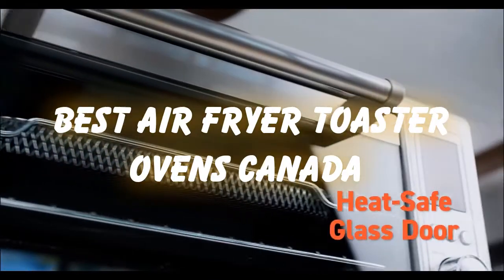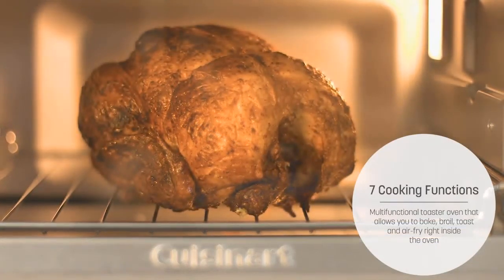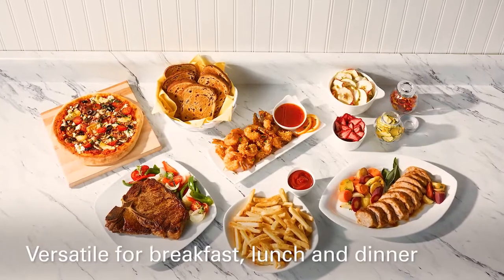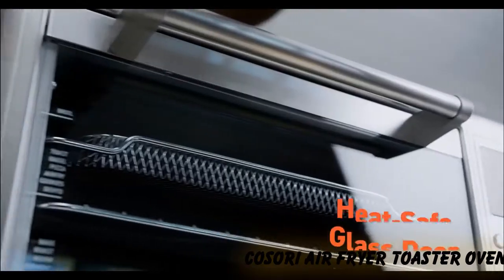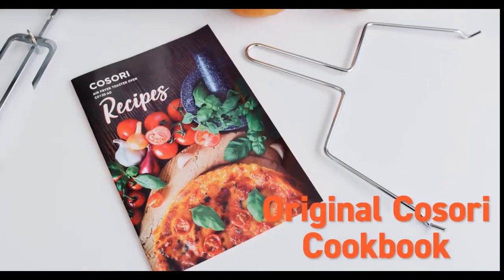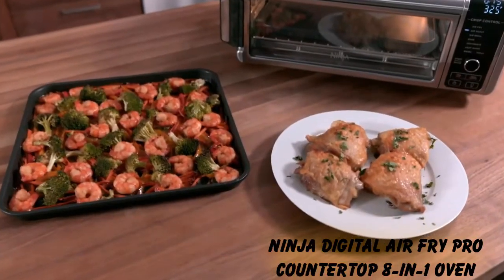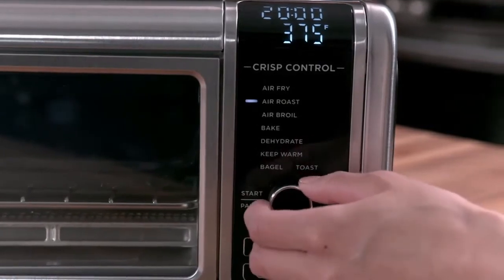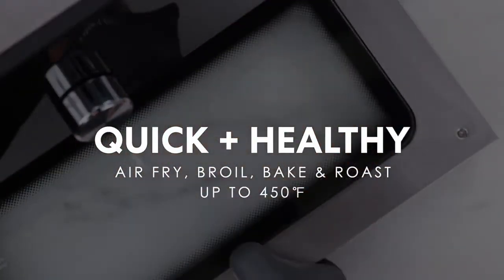Top 5 Best Air Fryer Toaster Ovens of 2023 Canada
Best Air Fryer Toaster Ovens In Canada , According to Testing

BEST OVERALL AIR FRYER TOASTER OVEN: Cuisinart TOA-65 Digital Convection Toaster Oven Air Fryer.

This air fryer toaster oven has topped our best-tested list for several years — and you can get one- to two-day shipping with Amazon Prime. It toasts bread quickly and evenly, bakes gently and air fries the quickest with no additional preheat time.

In our tests, it made chicken wings super crispy in 20 minutes, as well as french fries in even less time. Its power is impressive and its results are comparable to the best stand-alone air fryers.

Just keep an eye on food when experimenting the first few times to prevent accidentally burning your food. We also recommend air frying at a slightly lower temperature than you're used to until you get a sense for this model – it's powerful!

1. Cuisinart TOA-60C AirFryer Convection Oven

2. Hamilton Beach 31523C Sure-Crisp Air Fryer Toaster Oven

3. COSORI Air Fryer Toaster Oven, 12-in-1 Convection Oven Countertop with Rotisserie

4. Ninja SP201 Digital Air Fry Pro Countertop 8-in-1 Oven

5. Instant Omni Plus 19 QT/18L Air Fryer Toaster Oven Combo